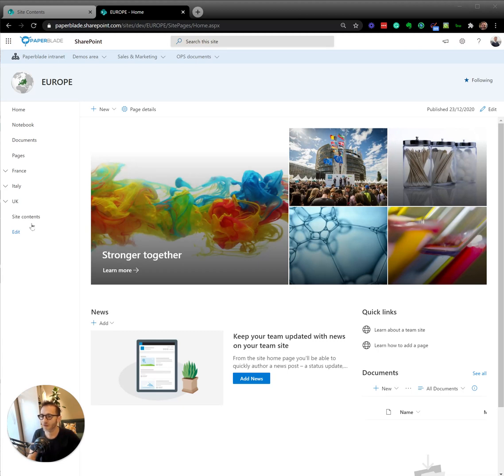3 min: How to set unique permissions on a SharePoint sub site only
Permissions in SharePoint can be set at various levels inside a site. Learn how to set specific permissions to just one sub-site of any site by "breaking" the inheritance.